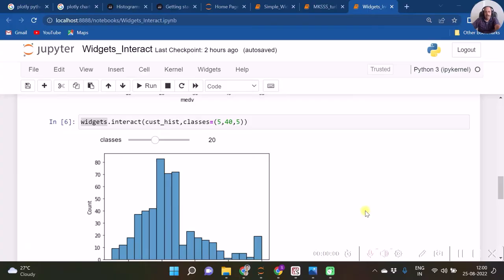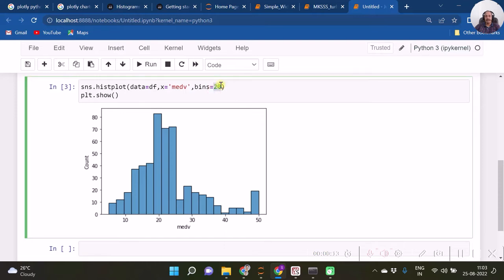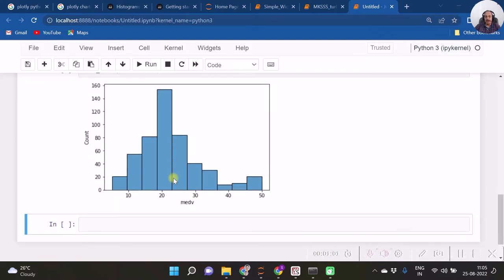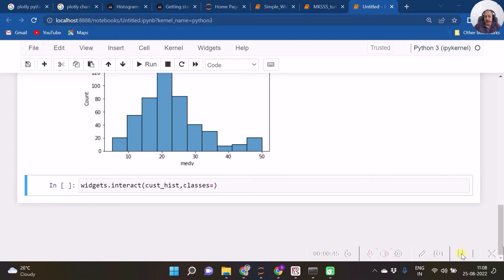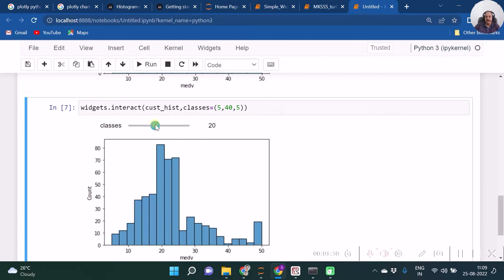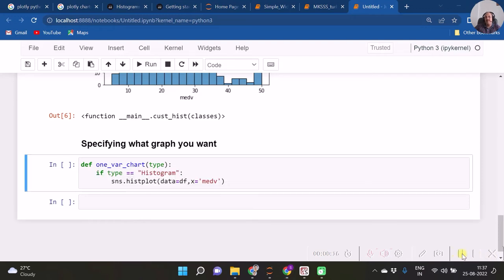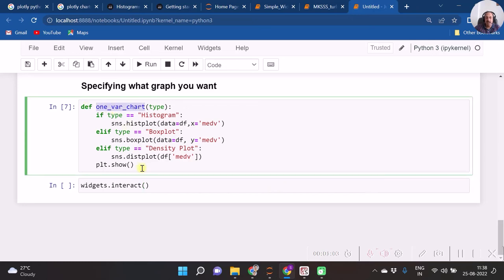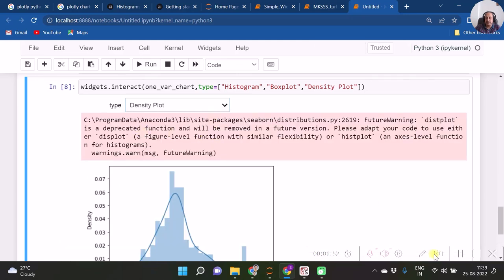Interact Function in ipwidgets | Simple Interactive Graphics with Python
This video demonstrates the usage of interact function of ipwidgets library for viewing interactivity in Jupyter Notebook.

Feel free to access the file shown in the video at the